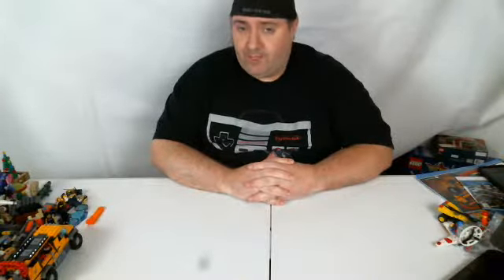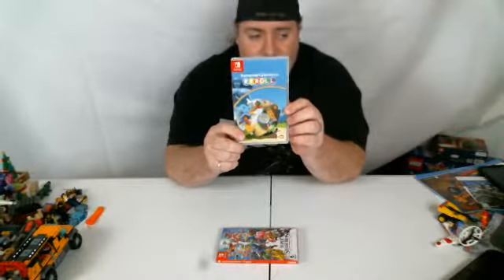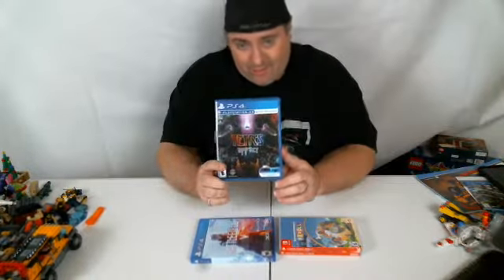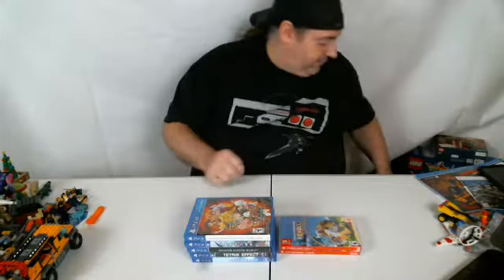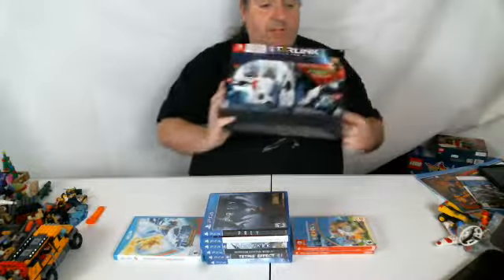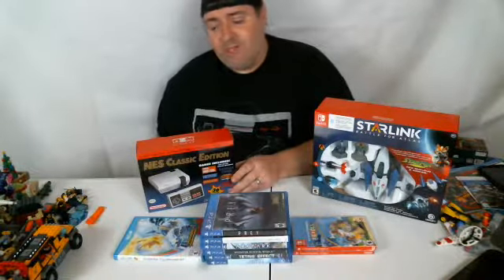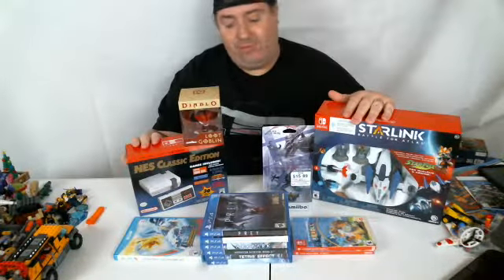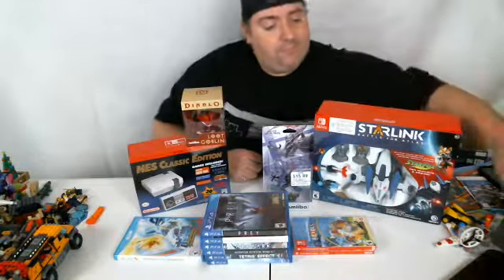Video Game Haul #20. December 2018.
Here's December's gaming haul. Enjoy!!